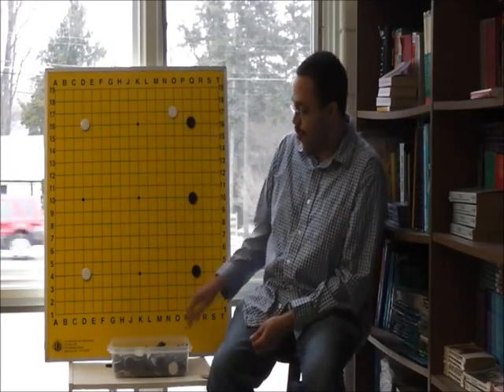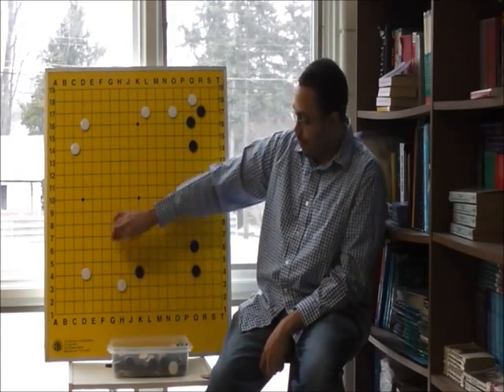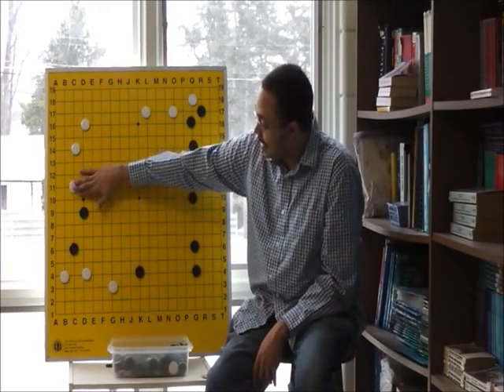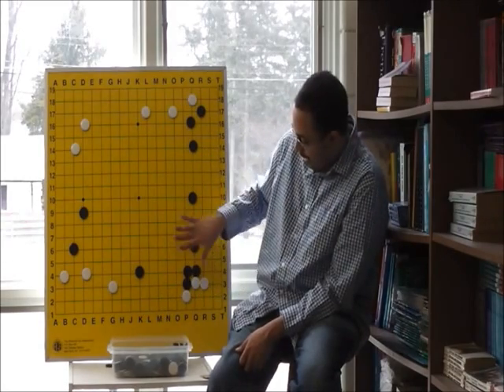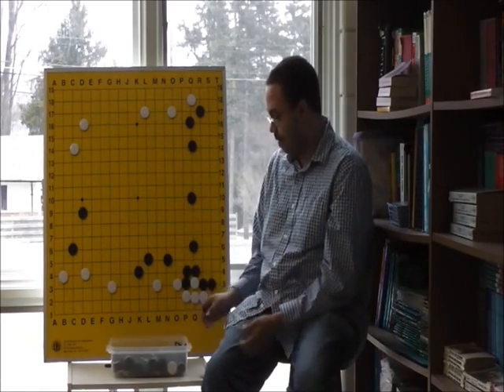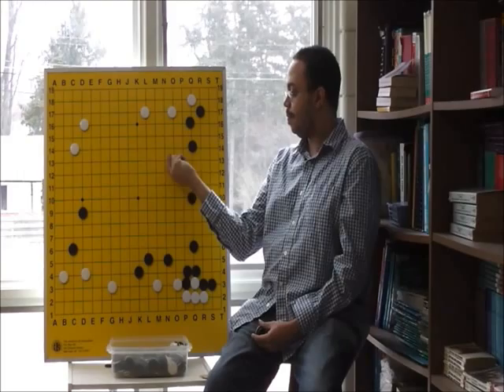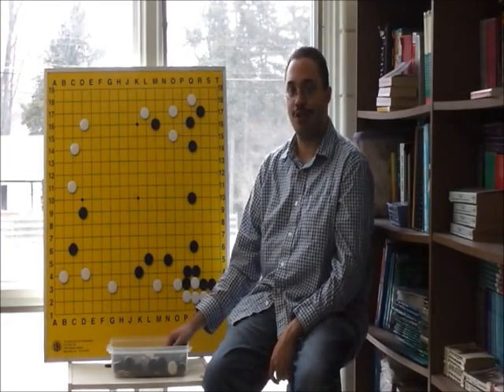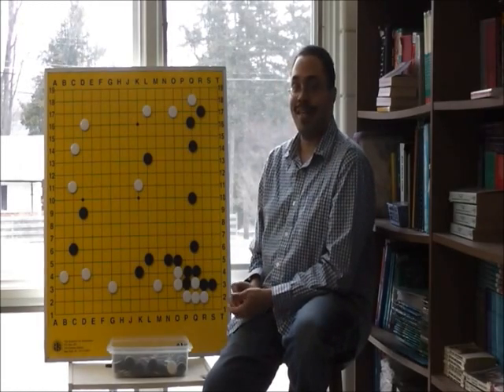Sunday Go Lessons: Takemiya Masaki vs. Cho Chikun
Today I go over a professional game between two top Japanese players, Takemiya Masaki and Cho Chikun!